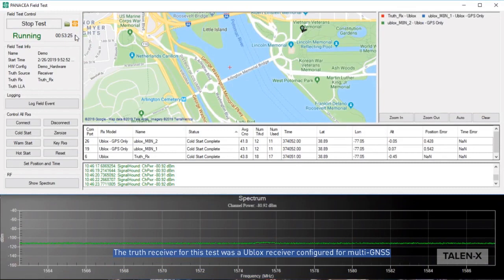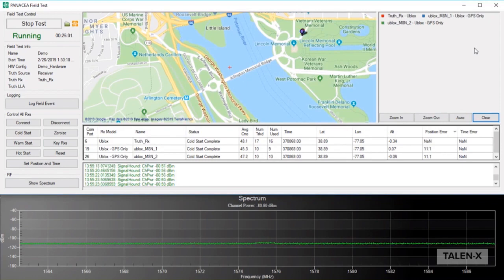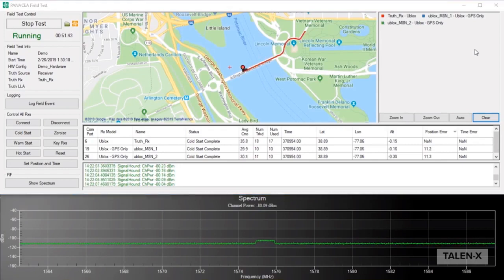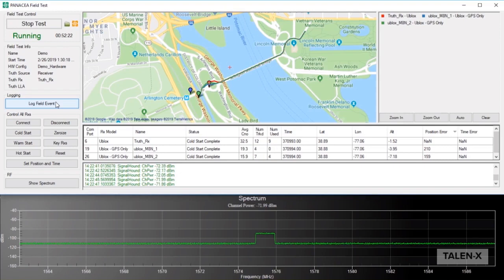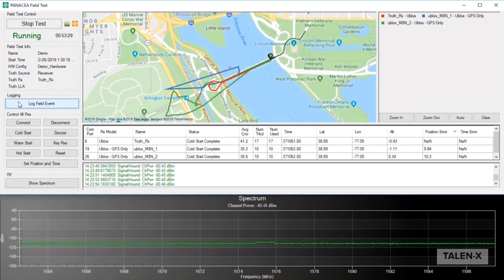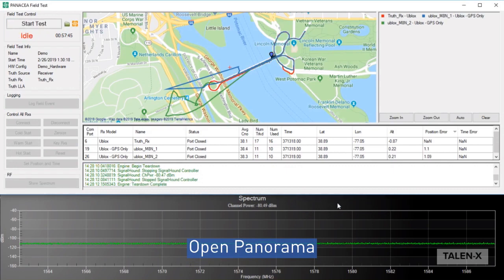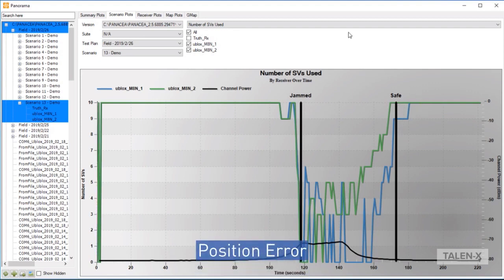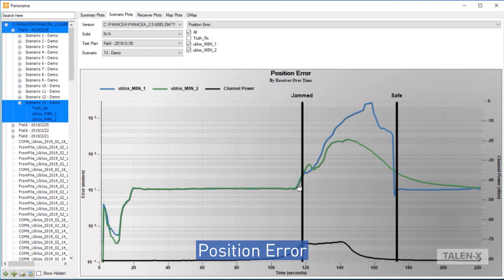PANACEA Field Test - Part 3 (Simulation Example)